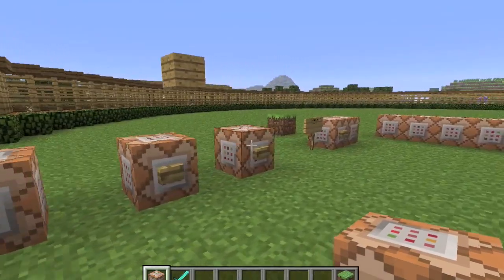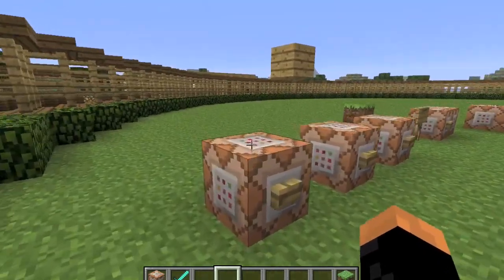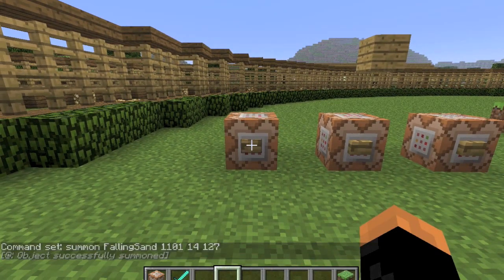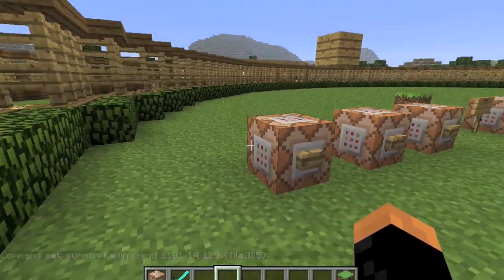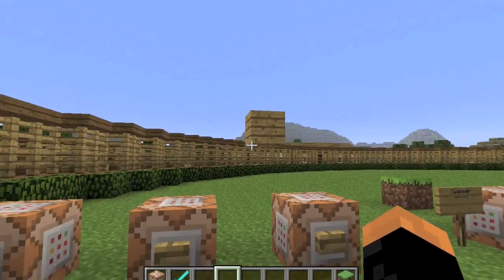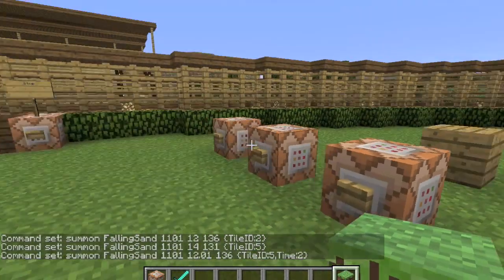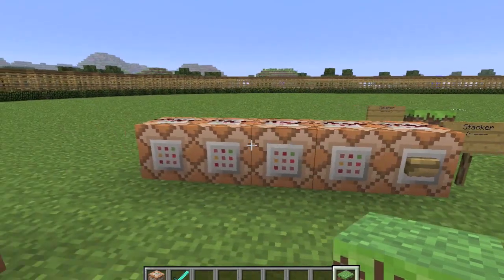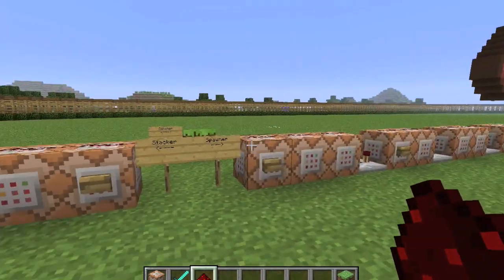Structure Spawners Using Command Blocks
Tutorial/concept video on using the new /summon command from snapshot 13w36a to spawn blocks and structures.